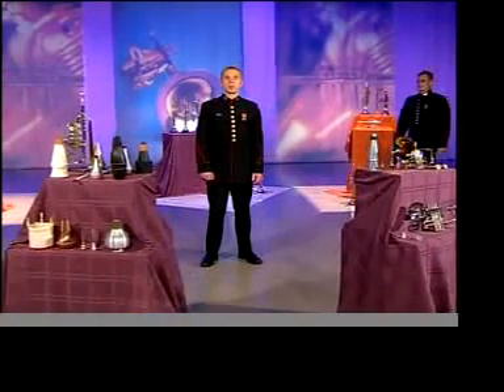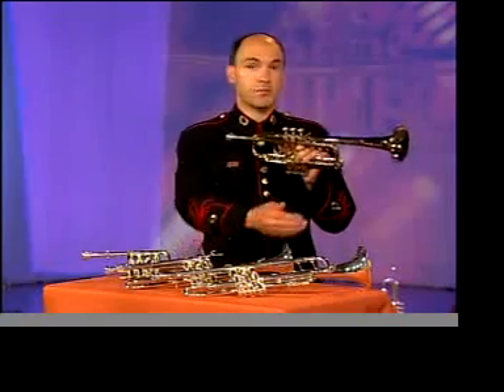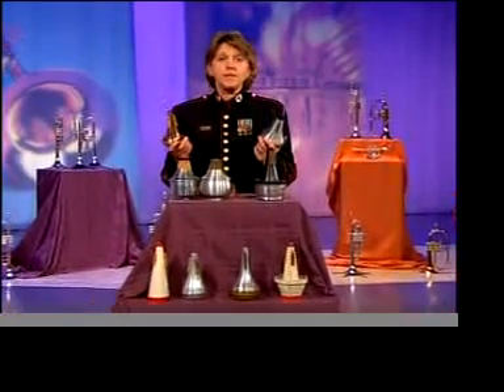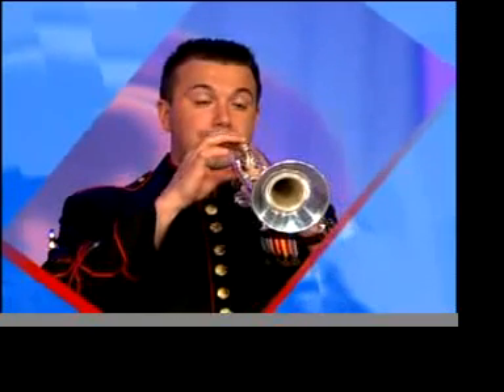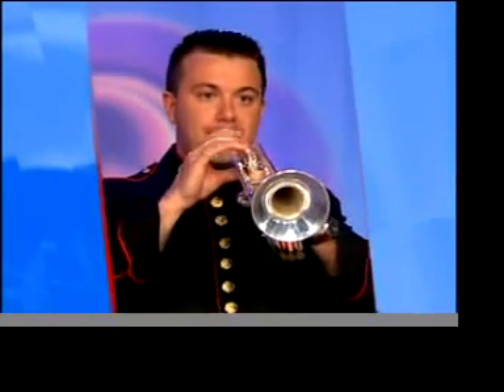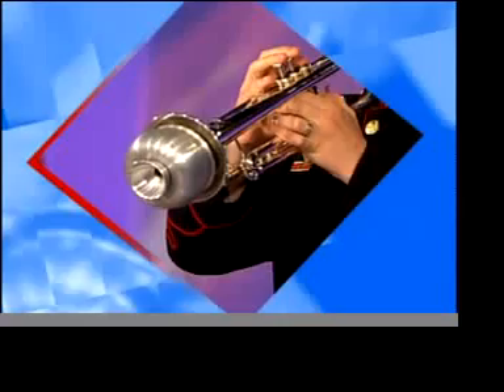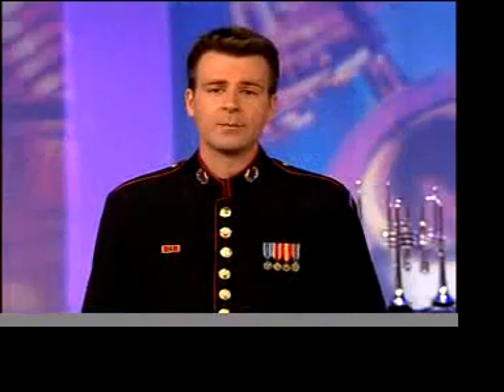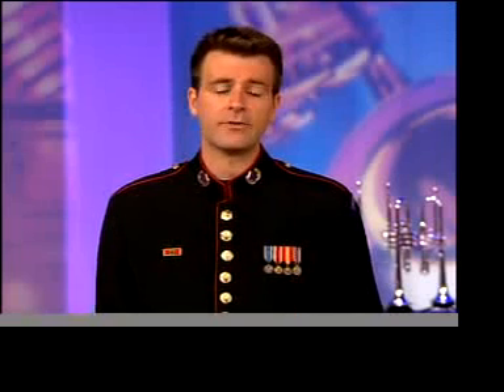Trumpet Lesson #7 - Equipment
Produced by the U.S. Army Field Band, Washington, D.C.
Do YOU have what it takes to be an Army trumpeter, full time or part time?
Benefits include free tuition, G.I. Bill, travel, free instrument usage, training, retirement after 20 years, health coverage, and much more.